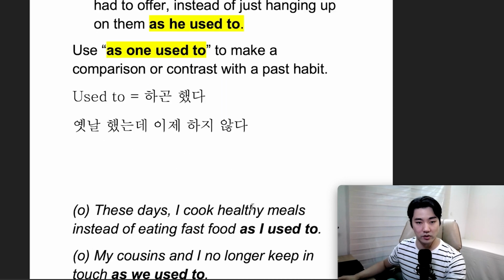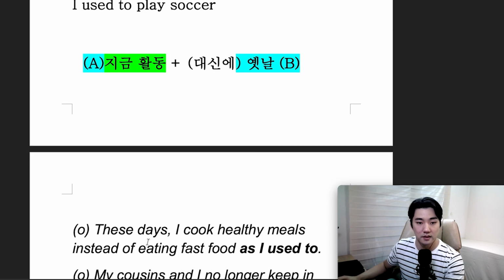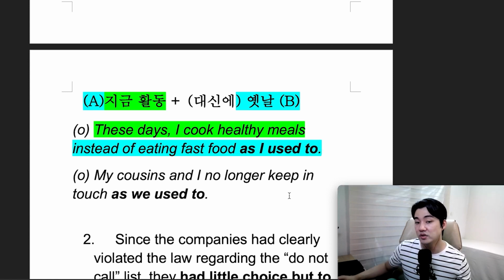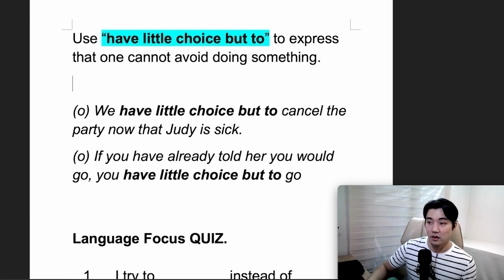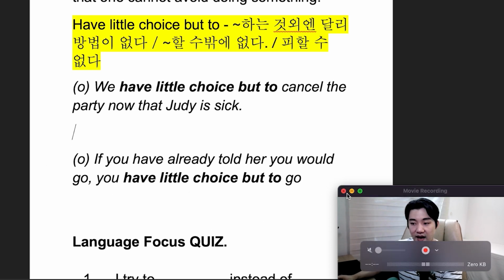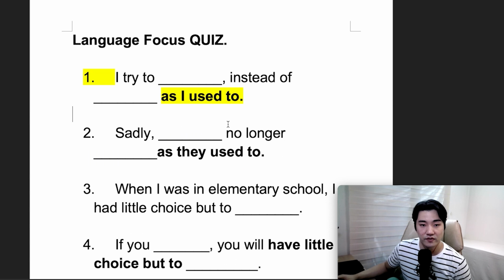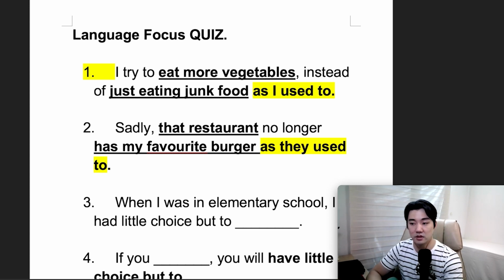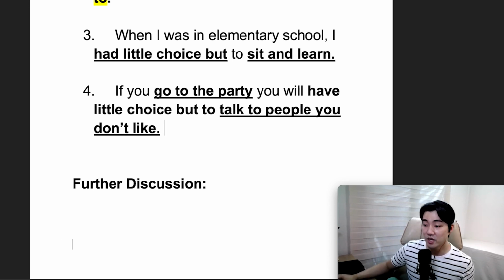[Vol.43_Unit 02] Business: Phone Solicitation and Bars (Review)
News & Story (Intermediate) Unit 02. Wrong Number Bar